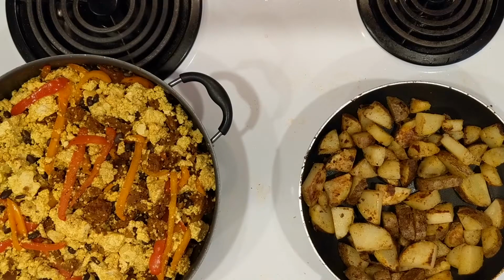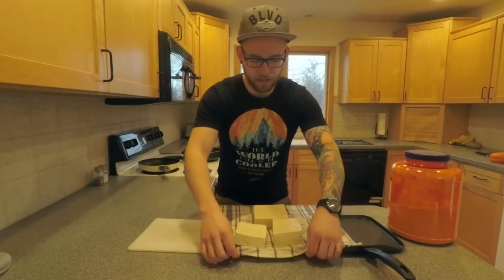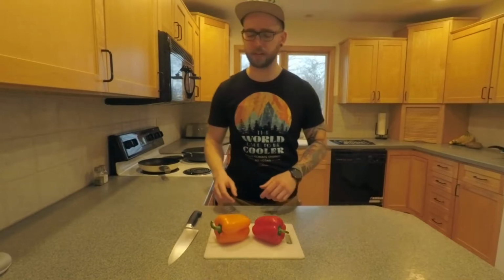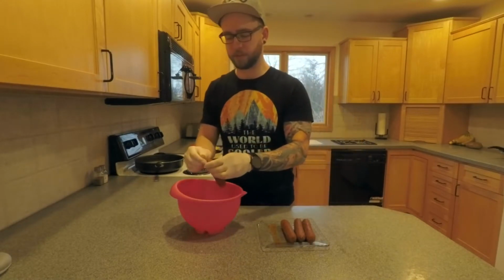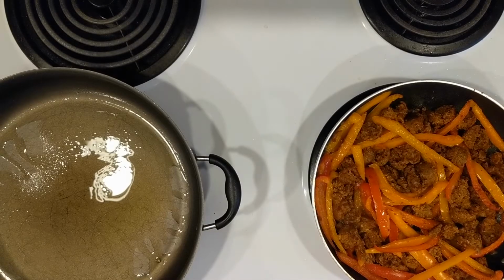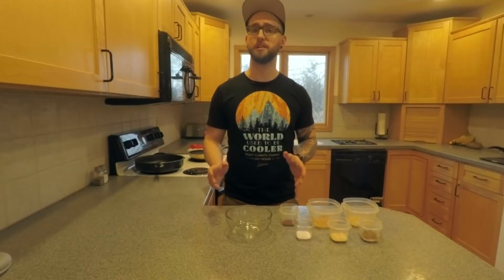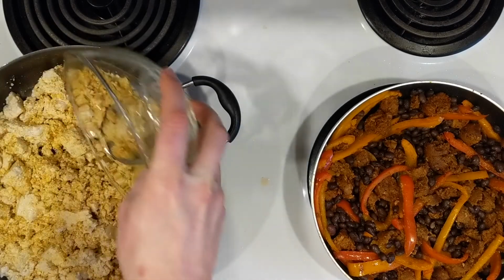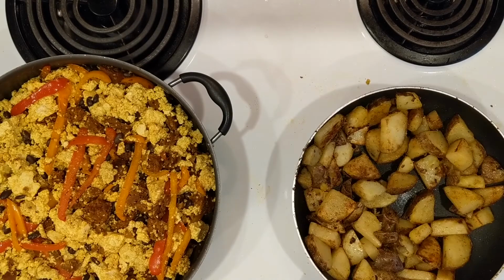Pilot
I chose to make a delightful tofu scramble for my first video! Please don't hesitate to let me know your thoughts on the video/recipe/commentary, good or bad.